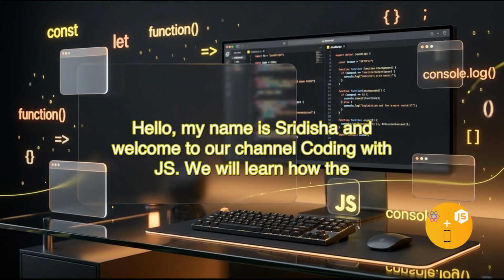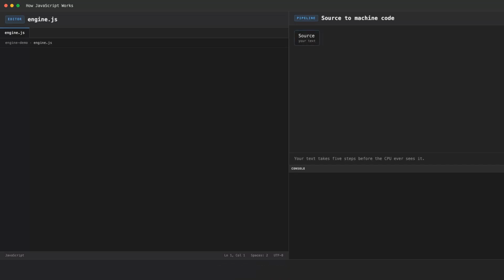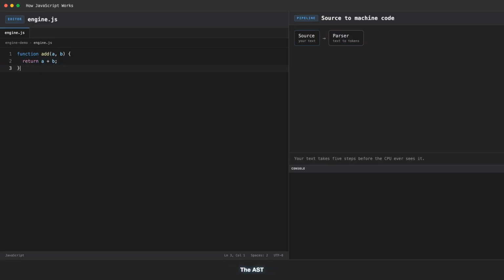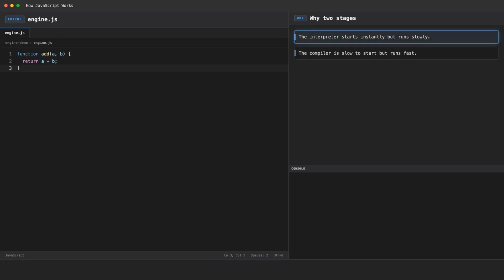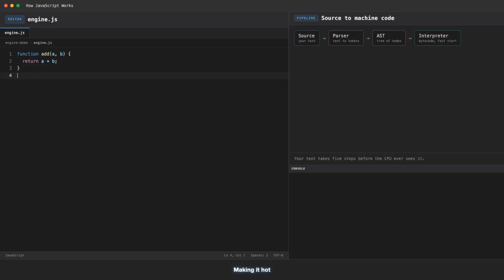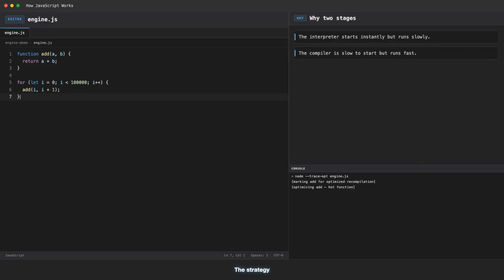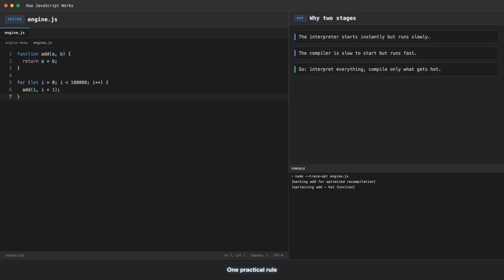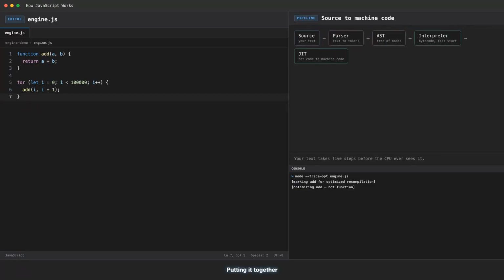How JavaScript Works Under the Hood: Engine, Parser, AST & JIT Compilation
Ever wondered what happens after you hit “Run” on a JavaScript file? This video explains the full JavaScript engine pipeline: source code → tokens → AST → bytecode → JIT-optimized machine code.
You will learn:
• How the Parser and AST turn text into meaning
• Why JavaScript uses both an interpreter (fast start) and a JIT compiler (fast execution)
• How V8, SpiderMonkey, and JavaScriptCore differ
• What “hot code” means and why functions get optimized mid-flight
We run node --trace-opt so you can see the engine optimizing a live function. Perfect if you want to understand JavaScript performance and how modern JS engines work.